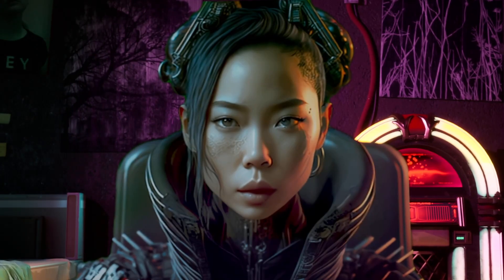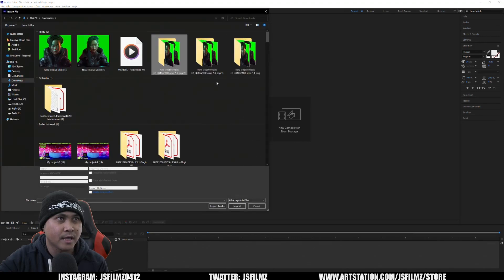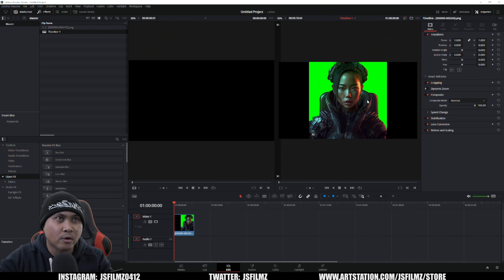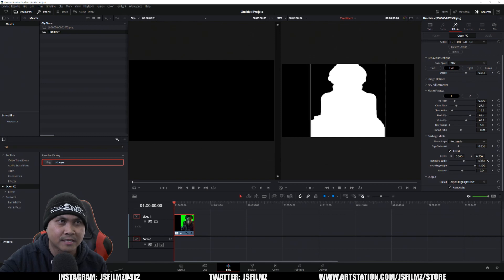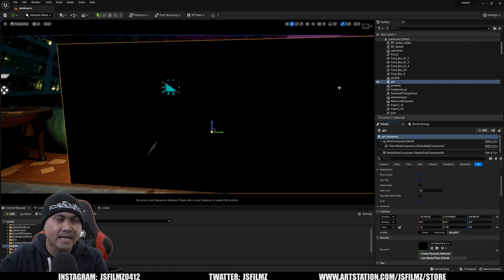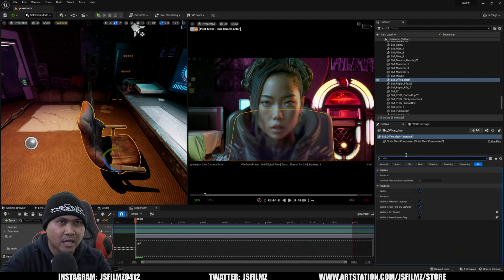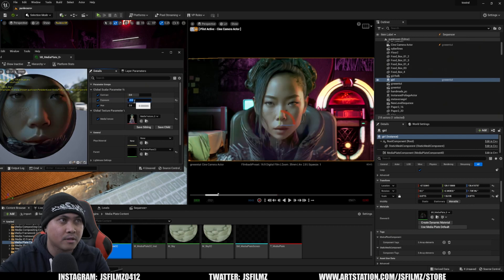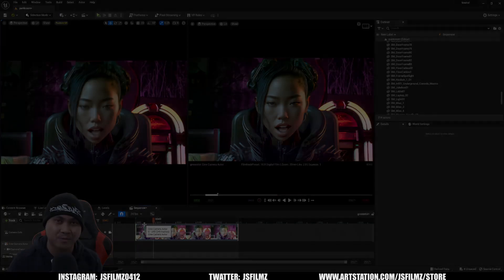Unreal Engine 5.1 Greenscreen with Color Correction Tutorial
Env by  @unrealenvironments-speedle782